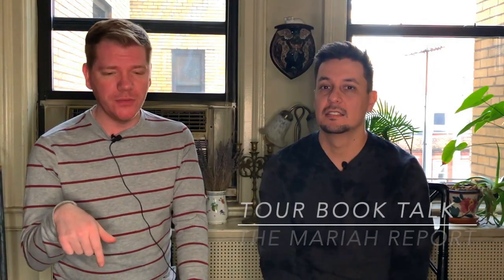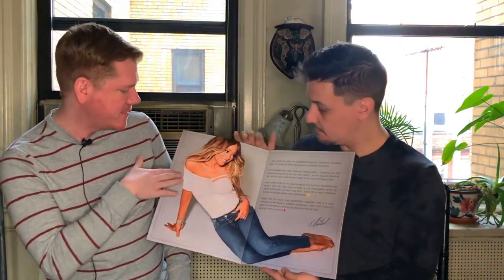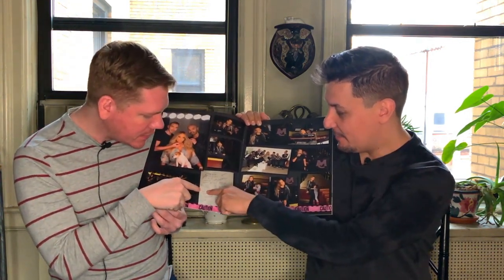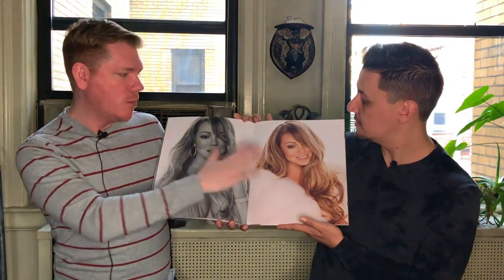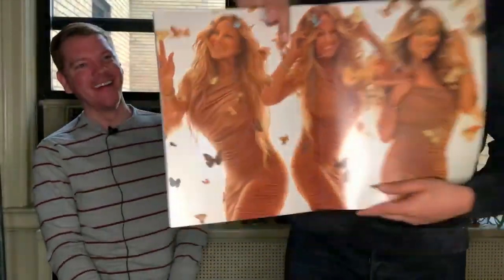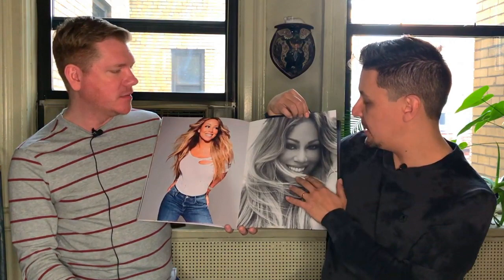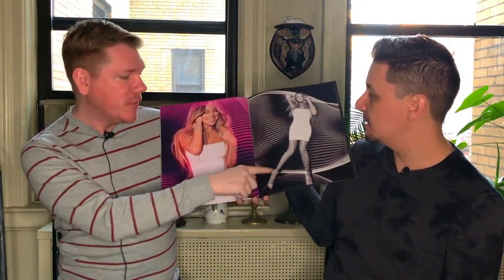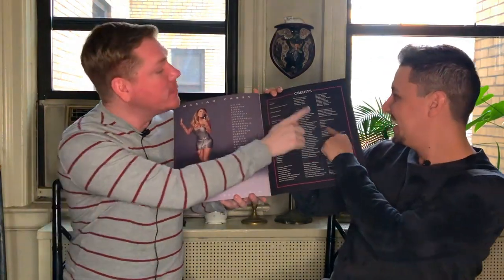Caution Tour Book Talk with The Mariah Report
Dan and Martin talk through the fabulous new Tour Program for Mariah's Caution Tour.